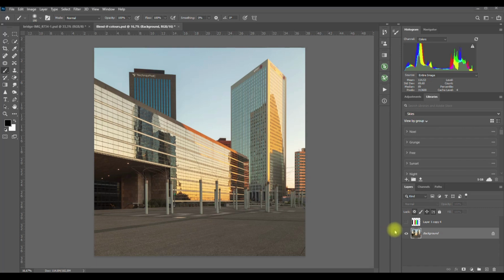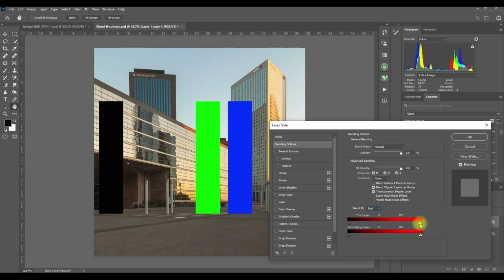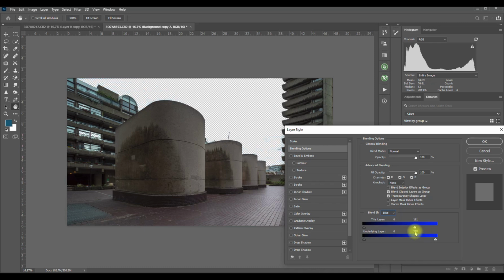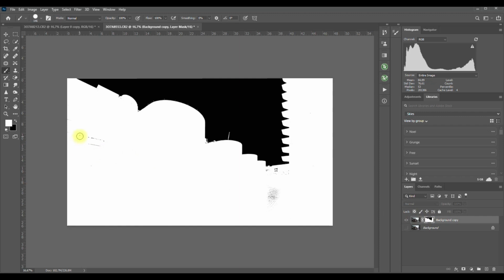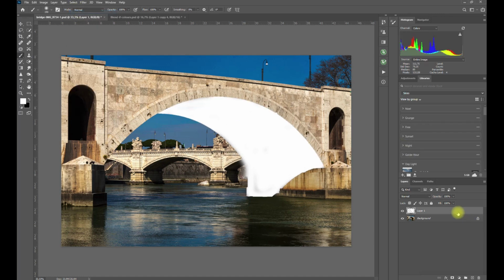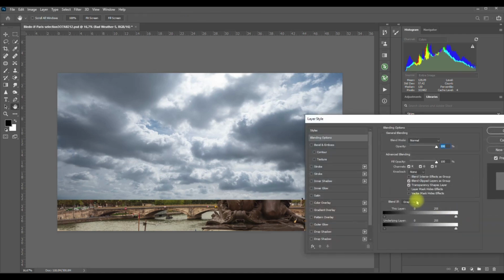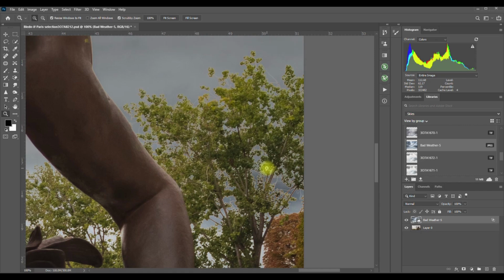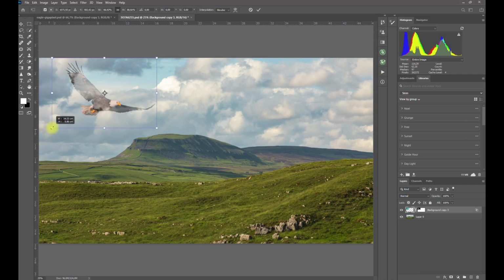Blend if 1080p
Blend If in Photoshop